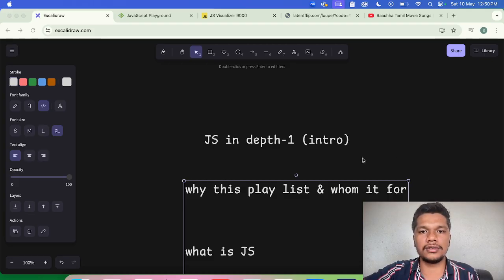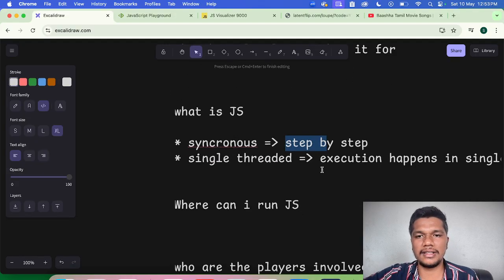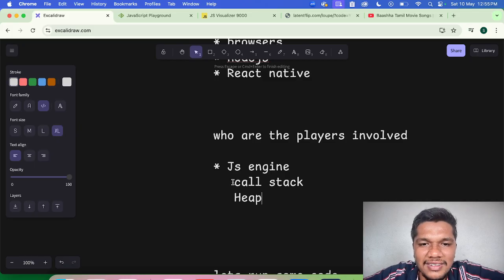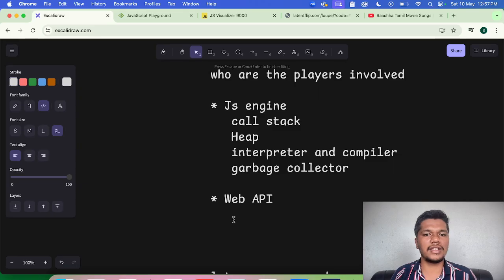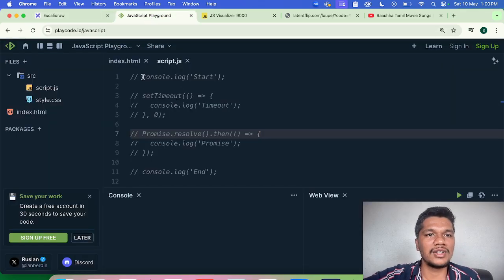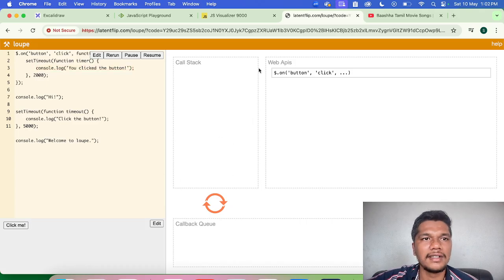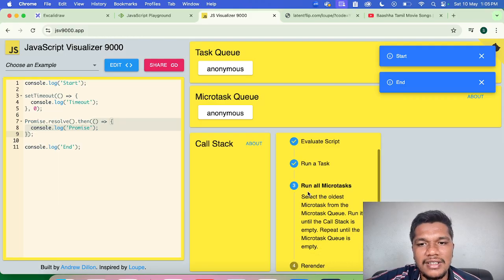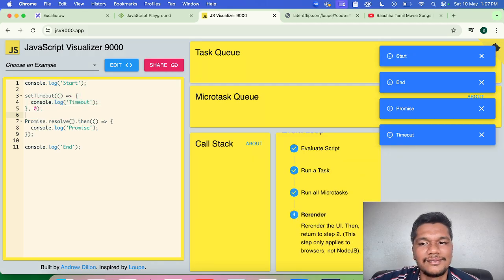JS in Depth (Episode 1) – How JS works ...?? JS Engine, Event Loop & Runtime Explained Clearly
Video content summary :

Ever wondered why JavaScript behaves unexpectedly? In this first episode of JavaScript In Depth: Let's Decode, we explore exactly how JavaScript code runs behind the scenes. Learn clearly about:

JavaScript Engine components (Heap, Call Stack)
Web APIs, Event Loop, and task queues
Promises, setTimeout, and async behaviors
How JavaScript handles memory and garbage collection

This series simplifies advanced concepts, helping you become confident and skilled at JavaScript. Perfect for beginners and intermediate developers preparing for interviews or enhancing their coding skills.

Hosted by Sumanth, Frontend React Developer.